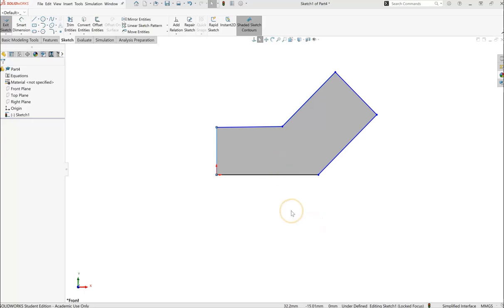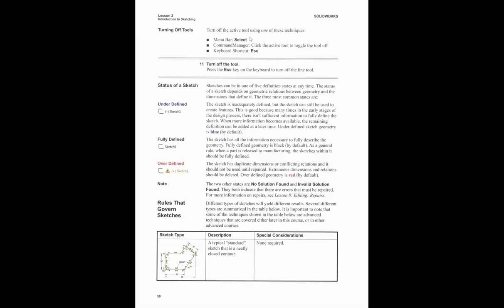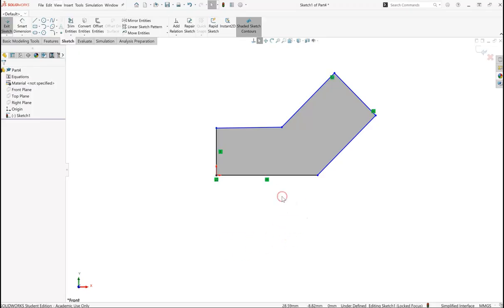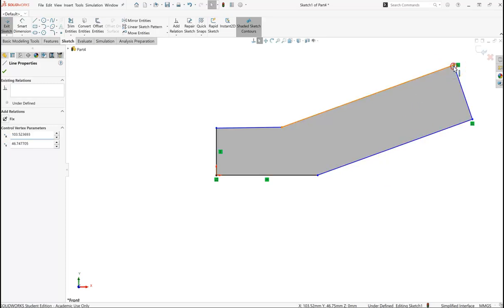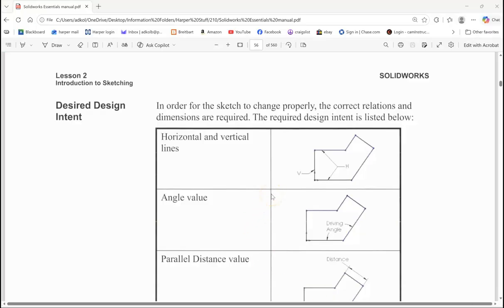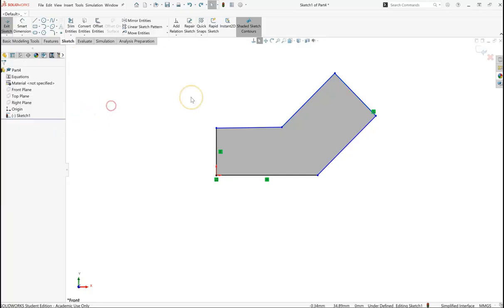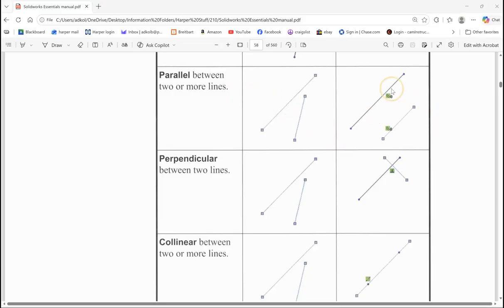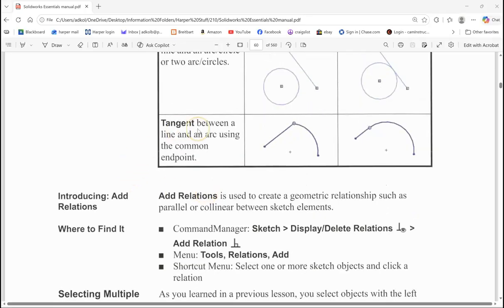L2 3 sketch properties and relations